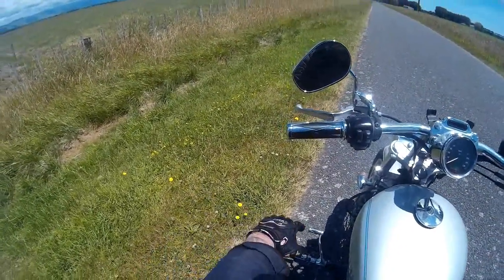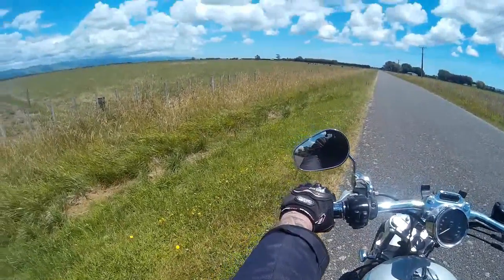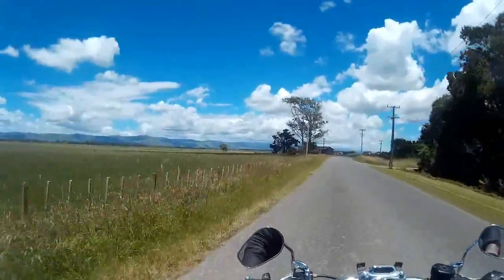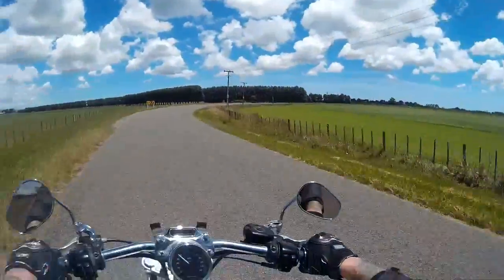How To Change Gears On A Motorcycle For Beginners